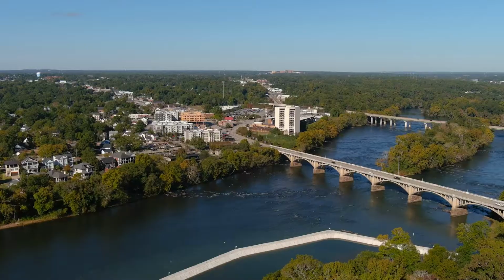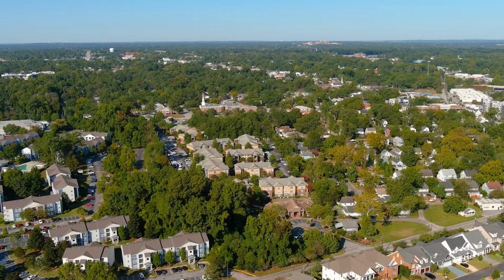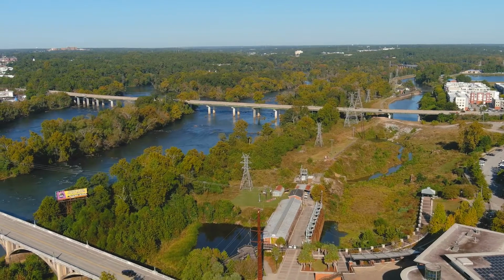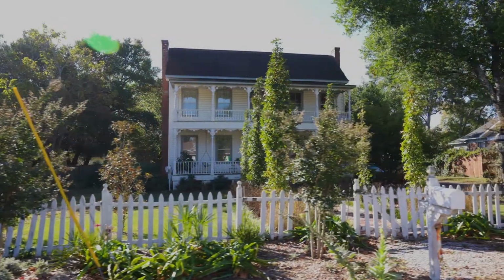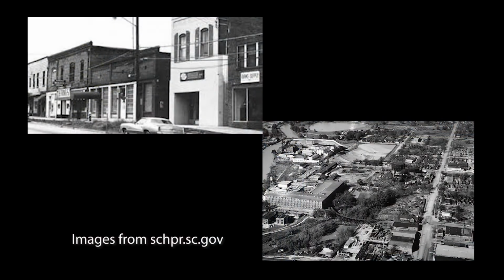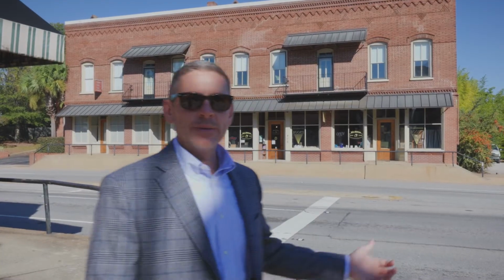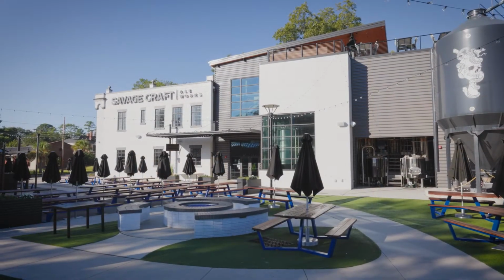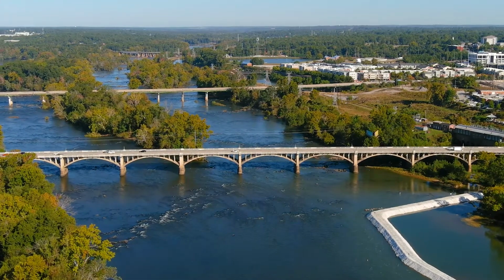History of West Columbia SC- West Columbia SC Homes For Sale - Columbia SC Homes For Sale - WeCo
The History of West Columbia SC- New Brookland

movingtocolumbiasc 🎥 E 7

View All West Columbia Homes For Sale:
👉👉 👉 SodaCityREGuide.com

Moving To Columbia SC:

It’s the eastern boarder of Lexington County and around 10 square miles, West Cola is separated from the City of Columbia by the Saluda and the Congaree River. Here’s how she got started.

In the early 1890’s, she was charted as a town called Brookland. Soon to be changed by the Postal Service to New Brookland.

The story begins here: The New Brookland Historic District.

The District was a combination of about 20 commercial buildings and a planned residential community called Mill Village. This really all took off when Columbia Mills Company opened and decided to place their housing on this side of the river. Fun fact: Columbia Mills, which is now the SC state Museum, used the Columbia Canal to establish one of the first hydroelectric powered textile mills in the nation.

It was normal in that time that if a certain number of family members worked at the mill, they could occupy these homes rent free. What started out as only 40 home sites, Mill Village continued to expand by 1907 there were right around 100 houses in this community.  ** Gunter- Summers House, on Center Street. This was one of the first homes to be constructed in the Mill Village circa 1895.

⭐️⭐️⭐️Follow Me @sodacityrealtor for Tips and a little Humor

This thriving new town didn’t go without hardship-
Parts of New Brookland and the Old Business District were destroyed by fire several times, but the worst was in 1905 when over 70 structures were engulfed in flames. Over the next decade the residents worked to restore this community. Some of the buildings that were rebuilt after the fire are still standing today.

Edward Shull Building
 410 Meeting Street   (Circa 1909)
This two-story building was not only the towns first movie theater but the upstairs was used for a ballroom space and a Drill hall for the National Guard.

Another fun fact—After prohibition became law in SC--- This Area, known as New Brookland became a hub for illegal production and transportation of booze and liquor across the river to Columbia.  I read where fines could range from 100-200 dollars per offense. That seems like A LOT of money back then, right??

Much of the confiscated alcohol was kept in the jail Built around 1908 that same building is Now home to Savage Craft Ale Works.

The Current Gervais Street Bridge Opened in 1927 and New Brookland Residents became closer to Columbia. Now people crossed the river for more than just going to work at the mill. Shopping & Dining in the Capital City was becoming a regular thing and the connection became strong. After a petition to change the name- New Brookland became West Columbia in 1938.

Shortly After becoming West Columbia, new infrastructure began. Meeting Street continued to grow further east towards the Old Charleston Highway.

New roads like Jarvis Klapman Blvd, I26  and Highway 378 came through the area and opened the door to more planned residential communities and businesses centers.

With over 130  Neighborhoods and tons of local, thriving businesses, West Columbia continues to be an area of high growth.

As always if you have any questions about this area or available housing in the West Metro- Please reach …I know this area & I would love to help you!!